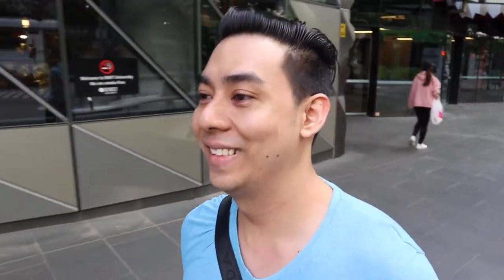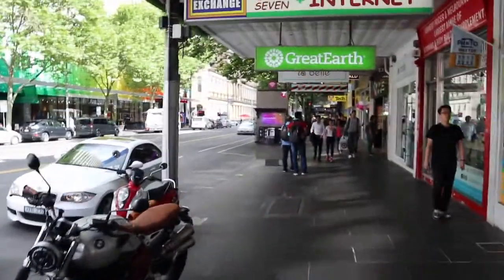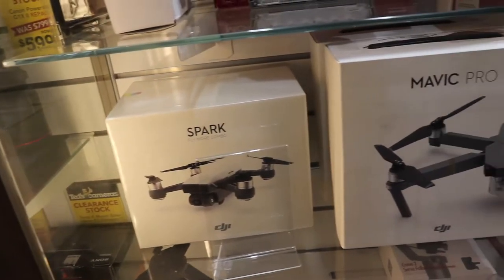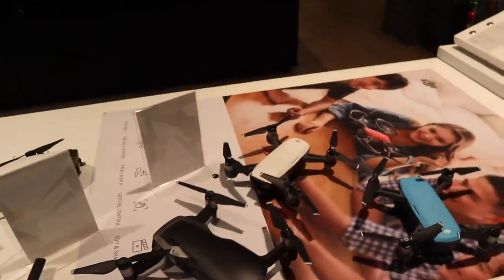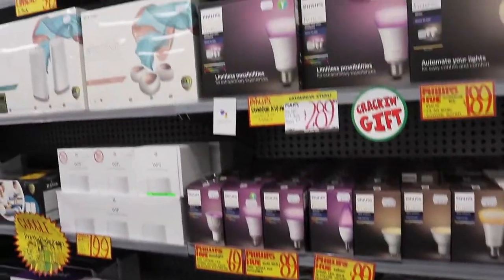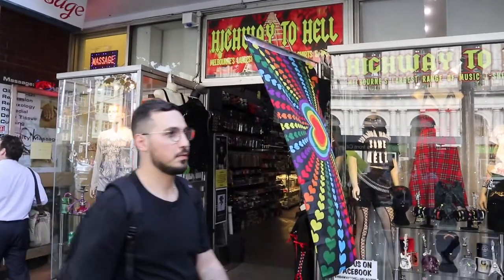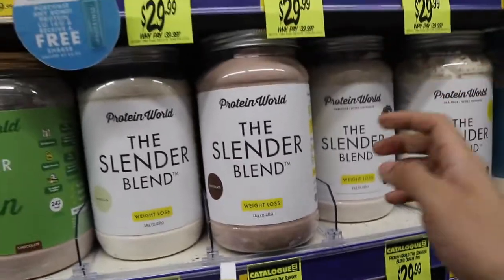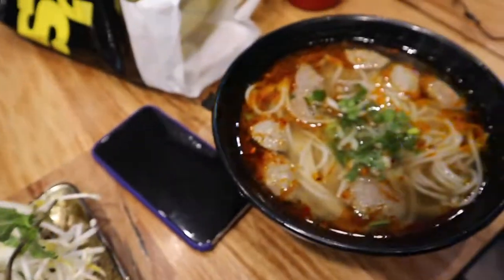Ted's Camera Shop in Melbourne! - BryJa Cabincrew Vlogs ~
Sorry Maga mukha ko! Sobrang lamig at walang tulog. ok sanay nanaman kayo saken. LOL So Last lipad ko na to Sa Melbourne kasi lipat kami ng landing port. So how do I maximize the travel? Shopping for Stuff na Cheap sa Lugar na yon. In this case, some Gadgets and foodstuff! Mura mga pampataba at pampapayat sa Australia! Chocolates? Cereals? Supplements? Name it! For now enjoy the video!

Follow me in my Facebook Account:

Facebook.Com/BryanGrey18

Youtube.com/BryanGrey18
Twitch.tv/BryanGrey18